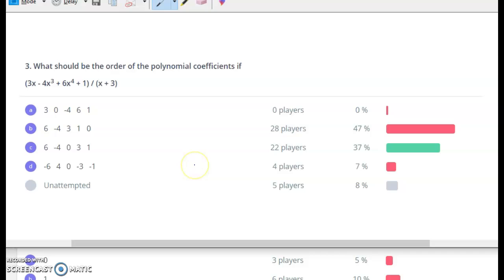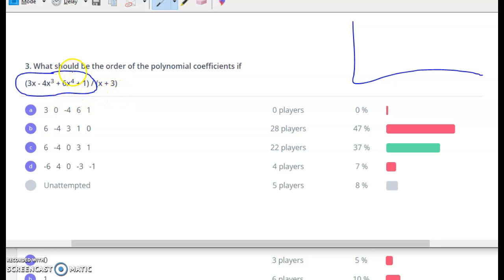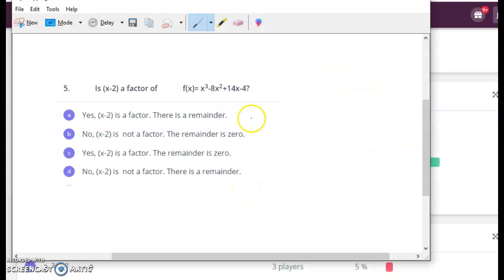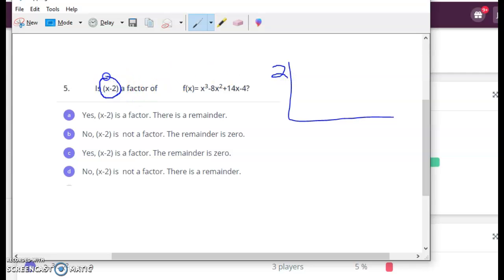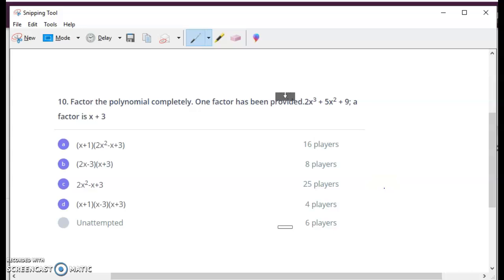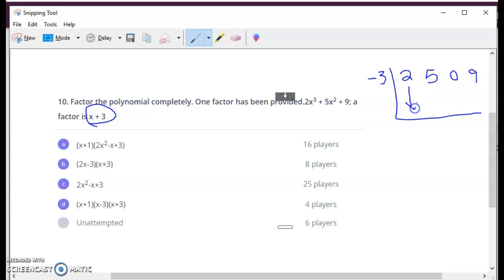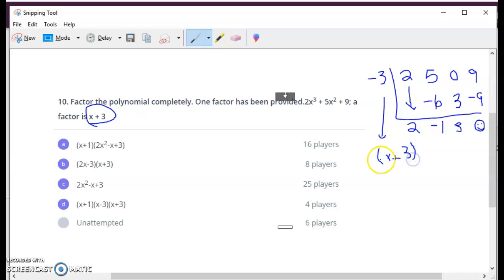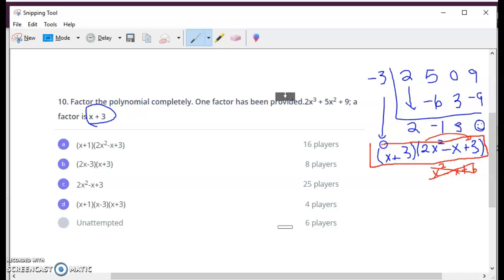Unit 6 Quiz 2 Retake Help